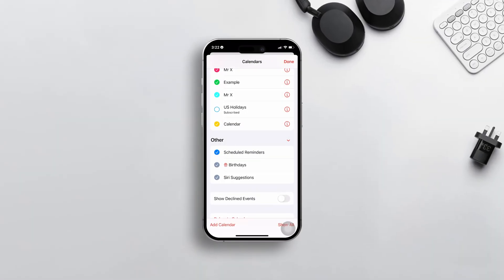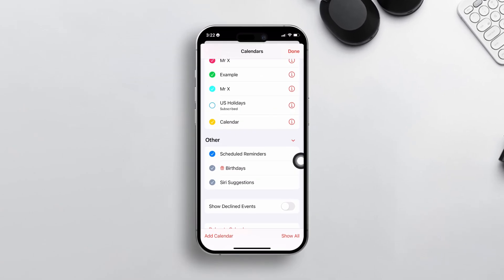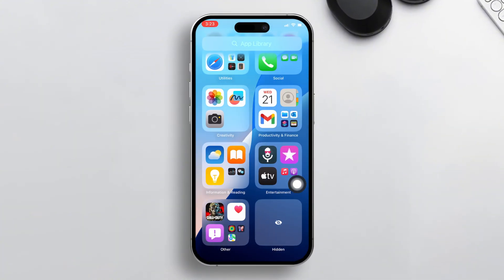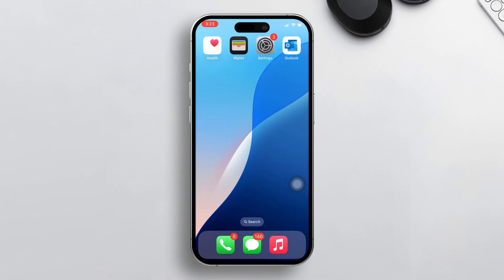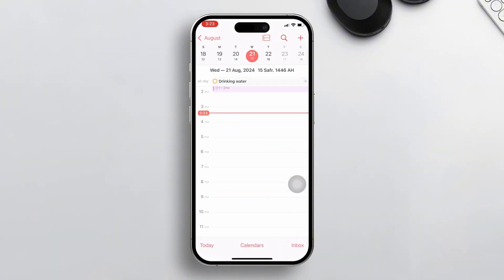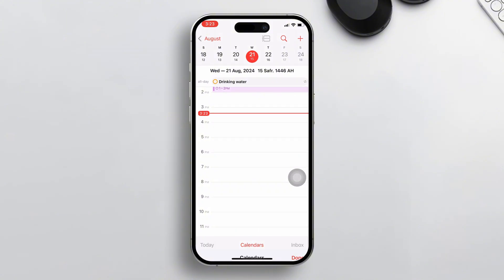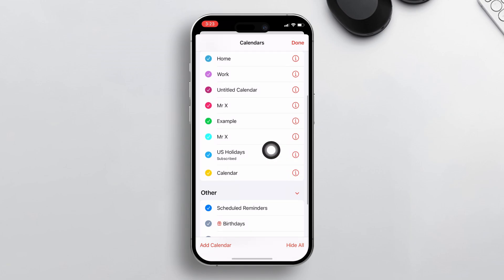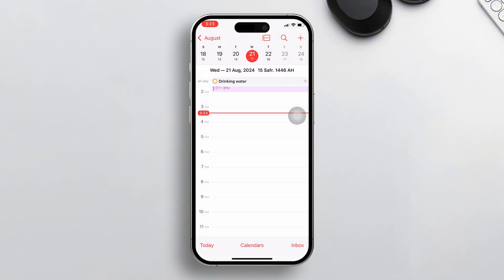How to Delete US Holidays in the Calendar on iPhone | Unsubscribe American Holidays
Tired of seeing US holidays and want to delete them from your iPhone calendar? If you are curious to know how to unsubscribe American holidays from the calendar app on your iPhone, you are in the right place. In today's tutorial, I'll show you step-by-step how to delete US holidays from the calendar on your iPhone, so you can have a more organized and personalized calendar experience.

So, instead of wasting more time, check out this advanced video on removing US holidays from the calendar on your iPhone. And if you have any questions, drop them in the comments.

00:01- Video intro
00:18- Method :
01:00- Method Ending